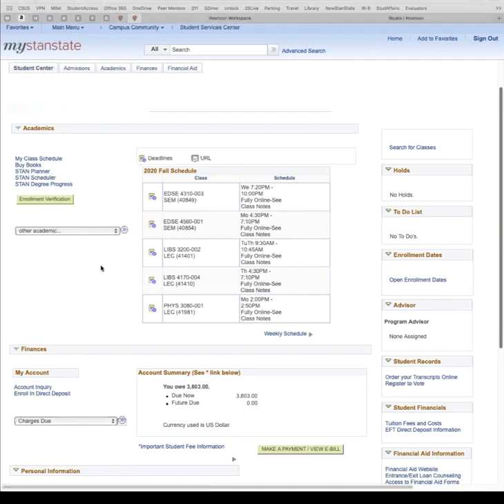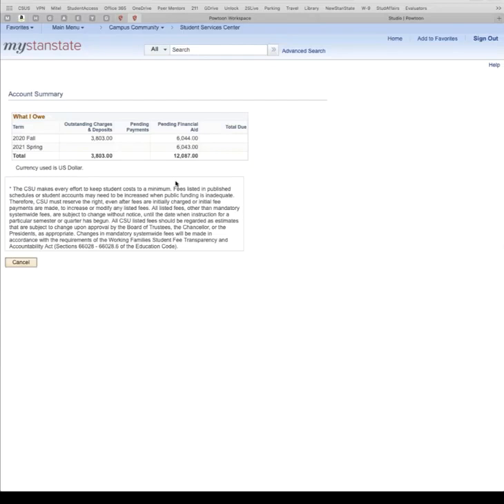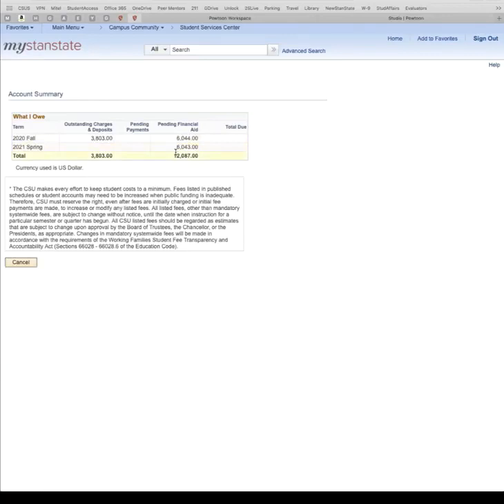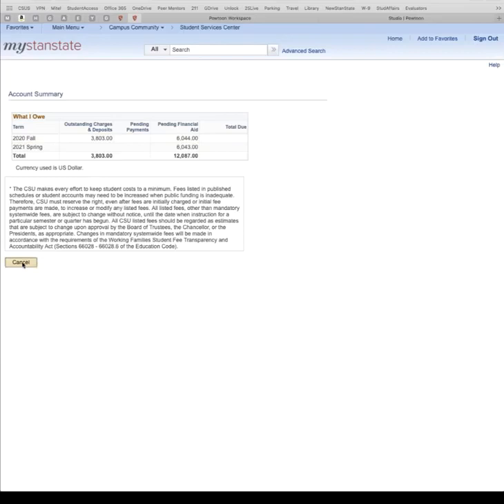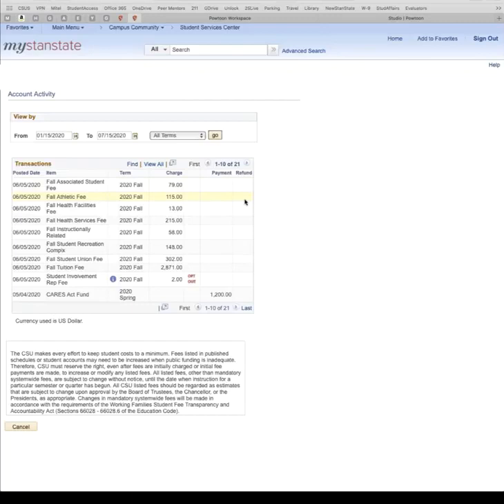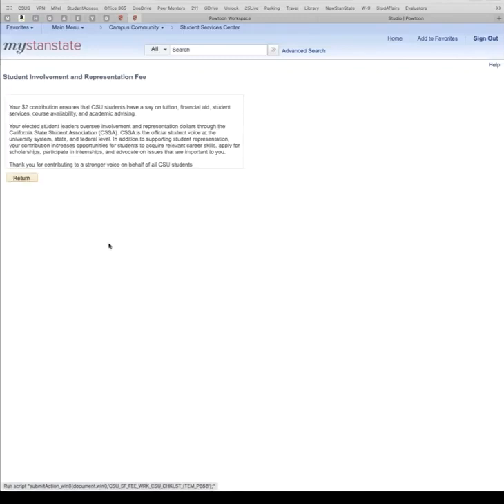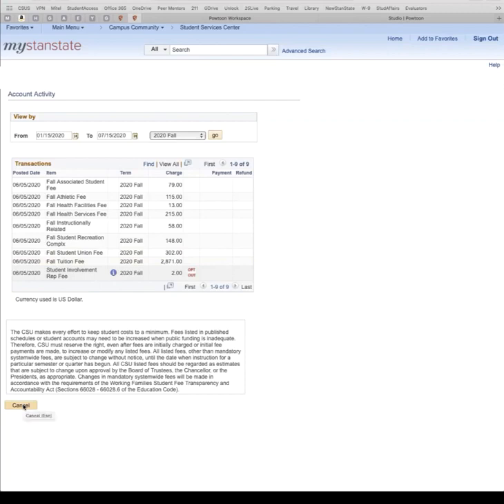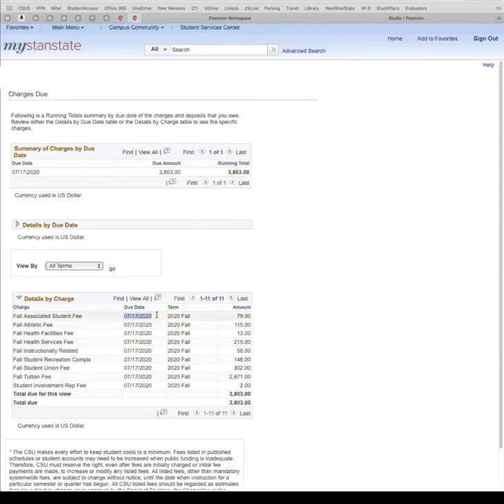Checking Your Balance on MyStanState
This video will help you understand your balance, pending financial aid, and whether or not a payment needs to be made by the due date when you receive the automated billing email from Financial Services.